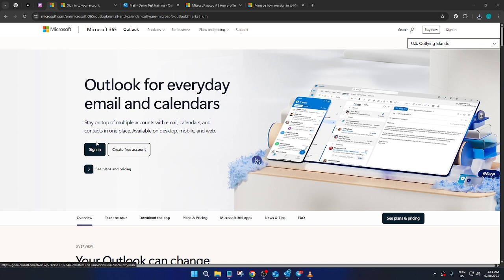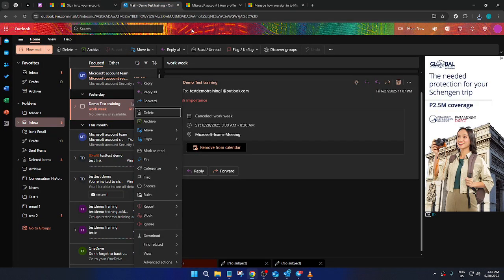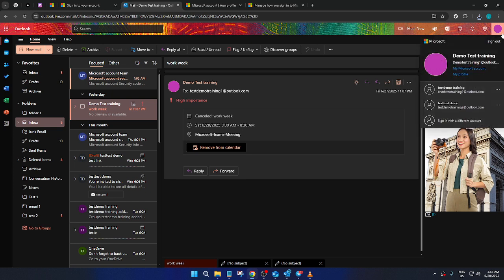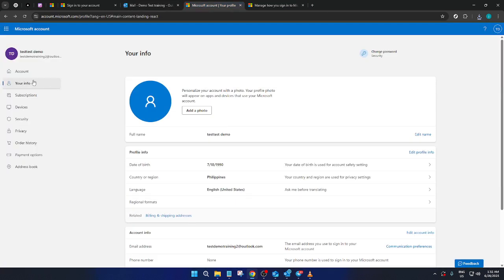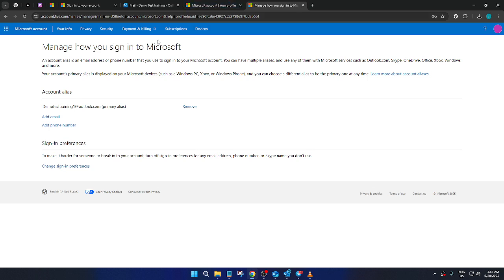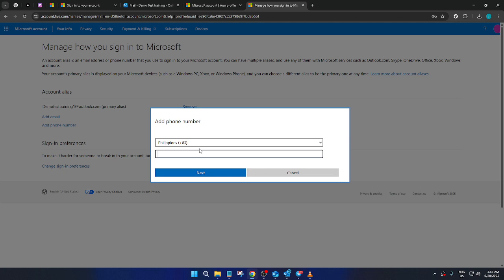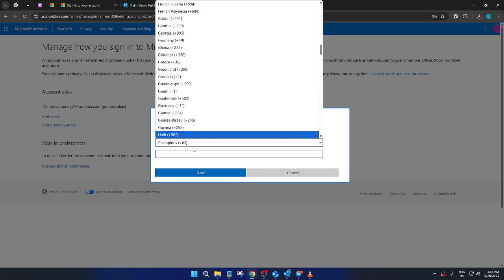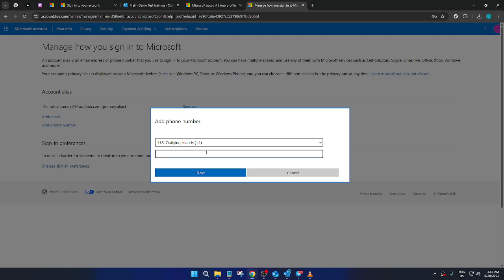How To Add Change Phone Number On Outlook (Easiest Way) (2026 Guide)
Learn step-by-step how to change or add your phone number to your Outlook account in this easy tutorial!

Timestamps:
00:00 - Introduction
00:35 - Why update your phone number on Outlook
01:12 - Changing phone number on Outlook.com (Web)
02:46 - Adding a new phone number in Microsoft 365
04:05 - Updating number via Outlook Desktop app
05:22 - Managing multiple numbers & security tips
06:10 - FAQ and troubleshooting

Features Covered:
- How to access security settings
- Step-by-step number update process
- Adding additional numbers

Supported Platforms: Outlook 365, Outlook Desktop, Outlook Web